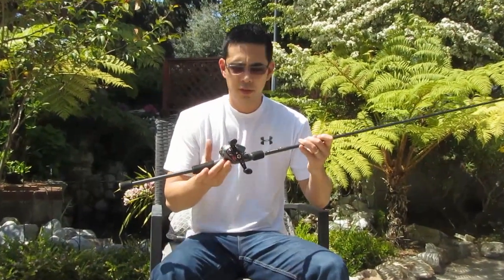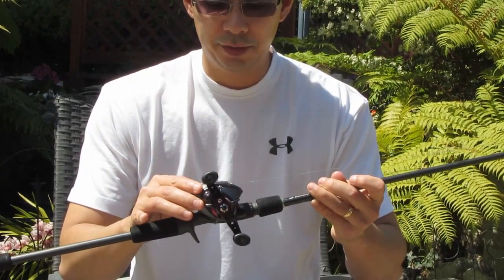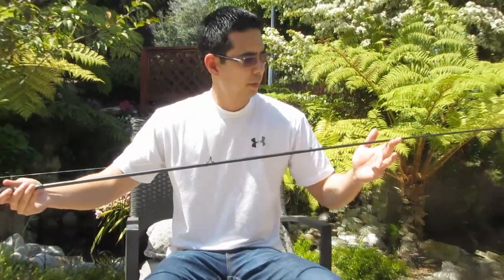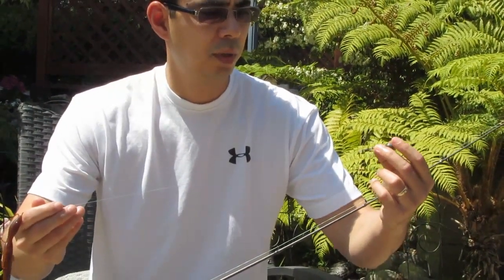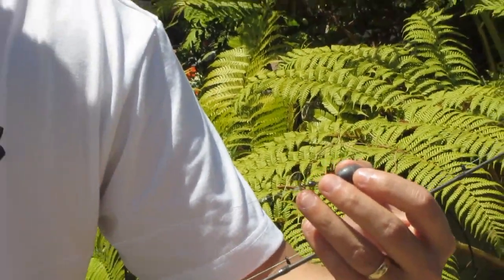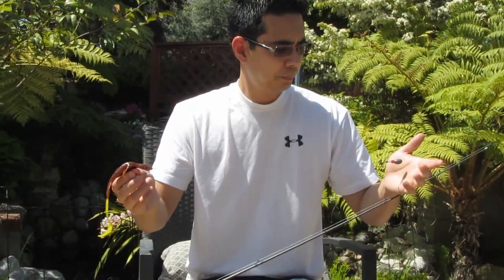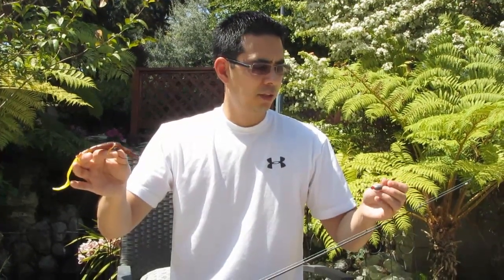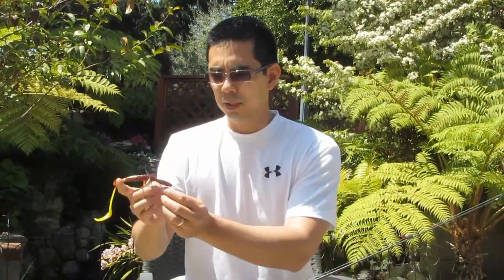Fishing Carolina Rigs for Bass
A short video about how to fish Carolina rigged plastics for bass for beginners.